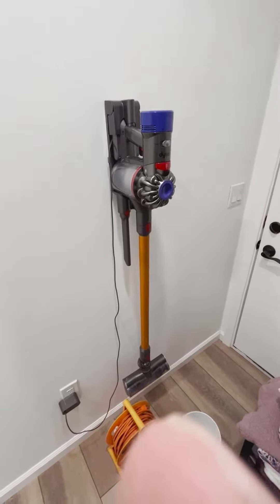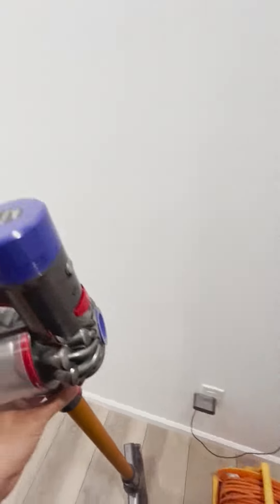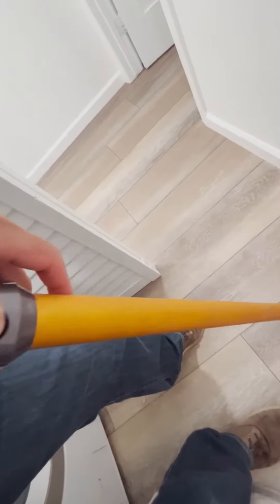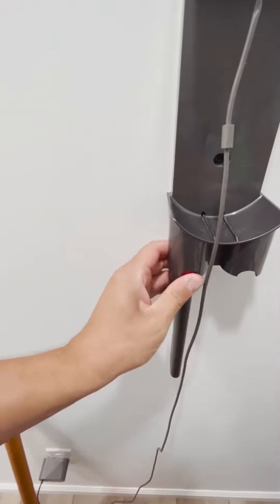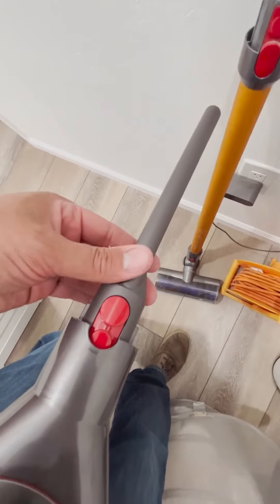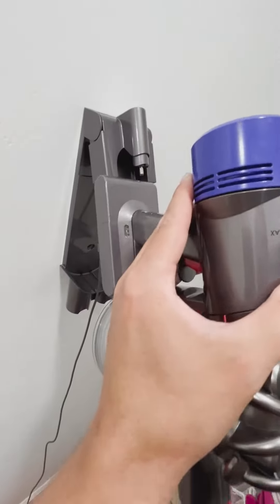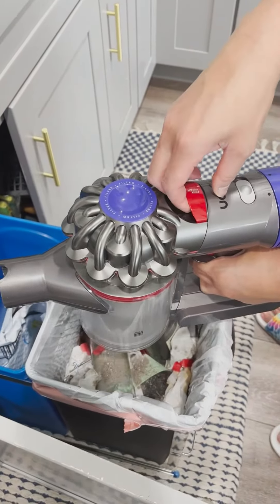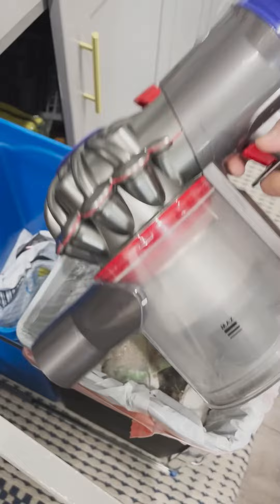How to use Vacuum